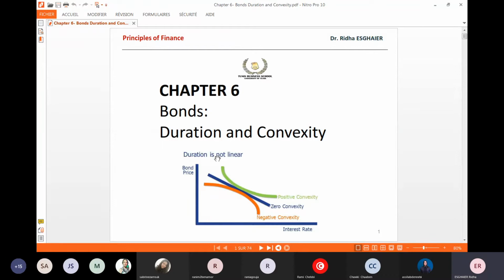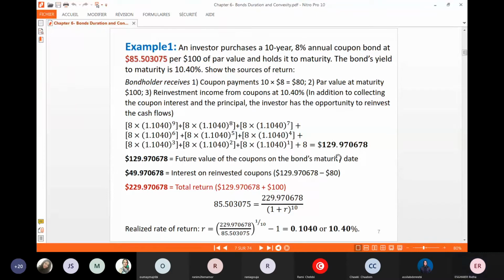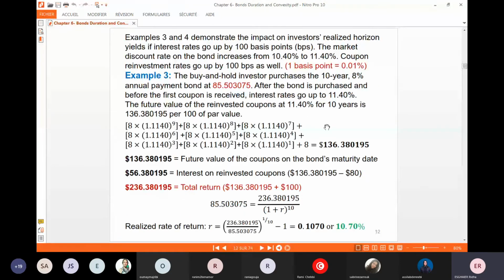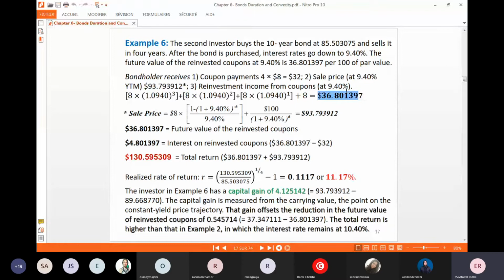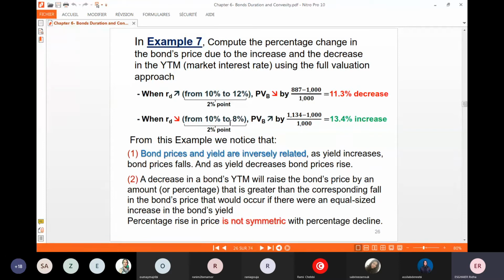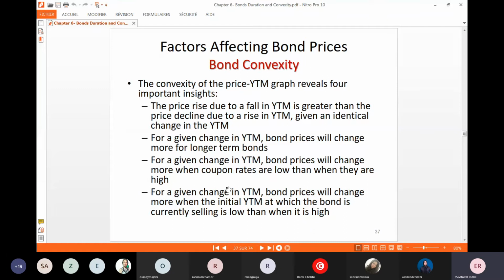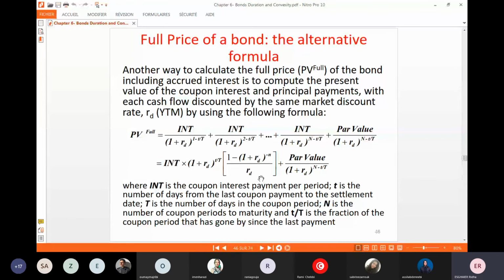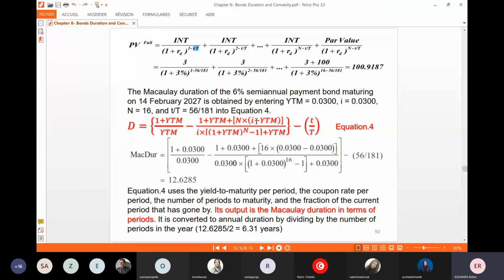Finance Lecture Chapter 6 Part 1